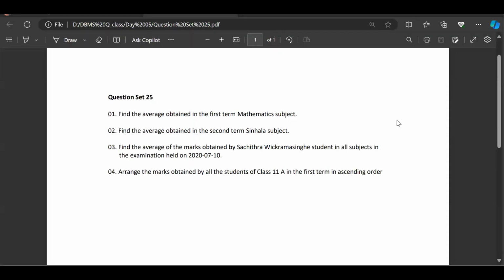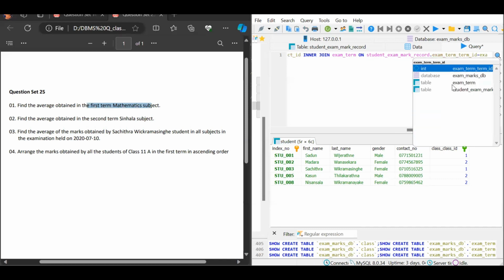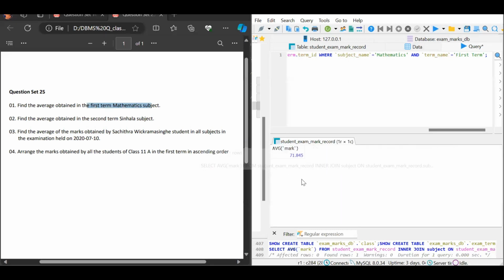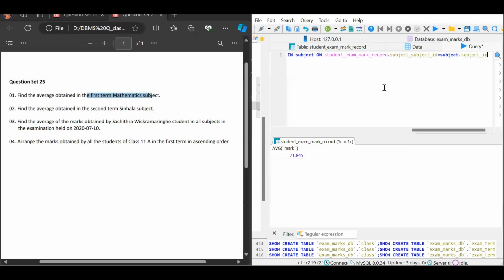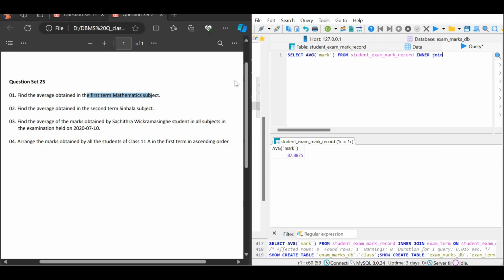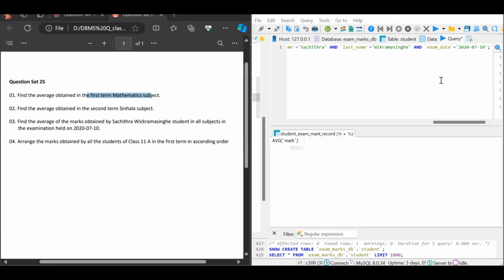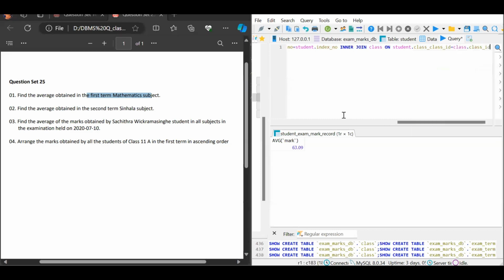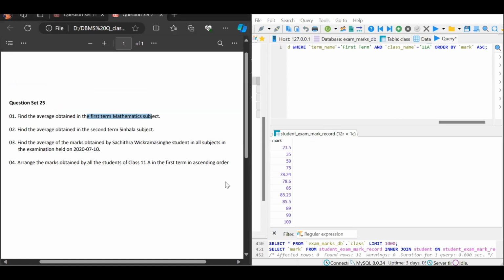Java Institute For Advanced Technology | DBMS Question Sets Discussion | Question Set 25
Topic : Explain how to use the Average SQL Functions using the data in the Database Tables.

The video demonstrates how to design the query statement needed to calculate the average and how to use Join Query and Sub Query to create a table link.